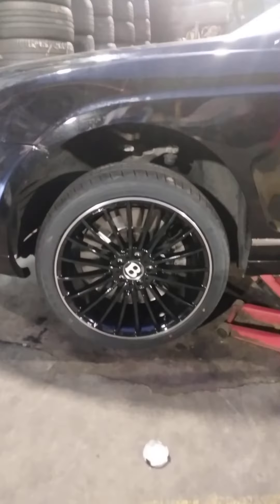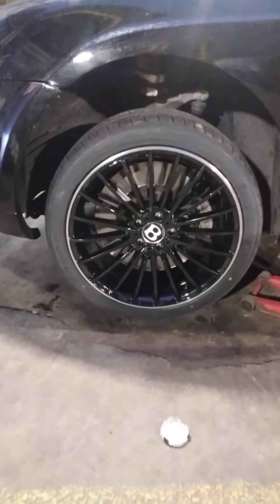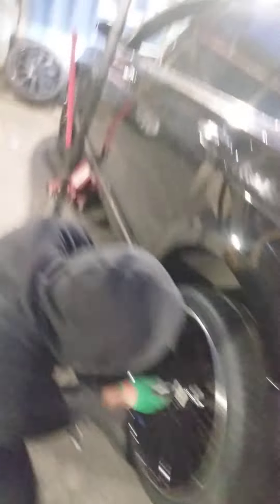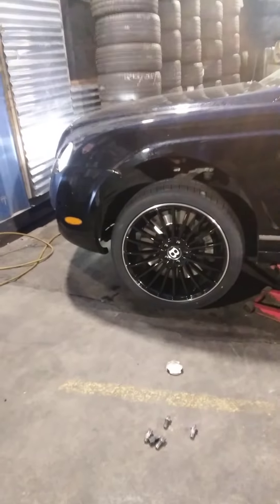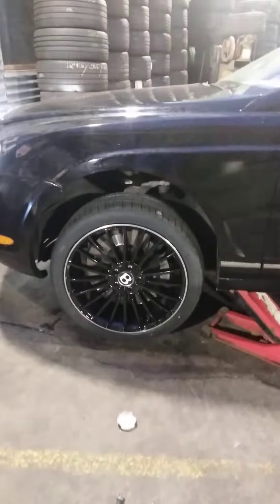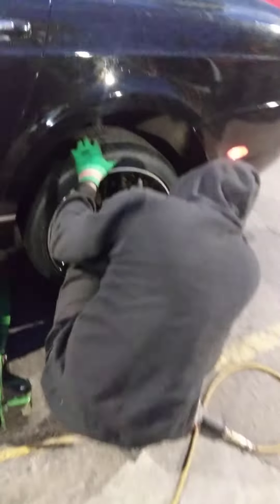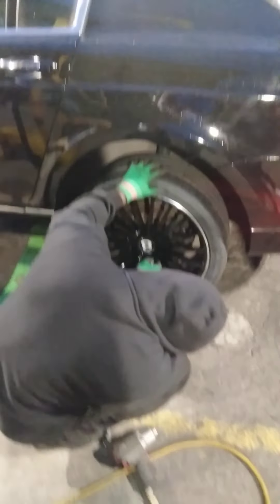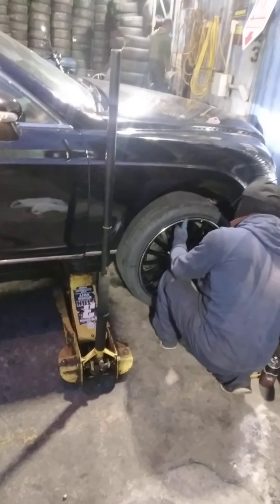had to get a spacer for the new rims and tires to put on my Bentley